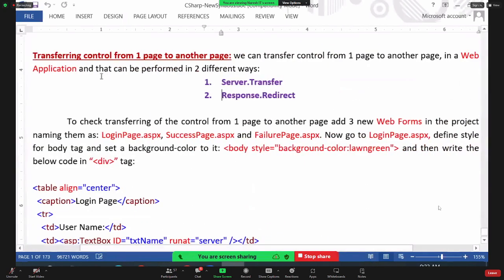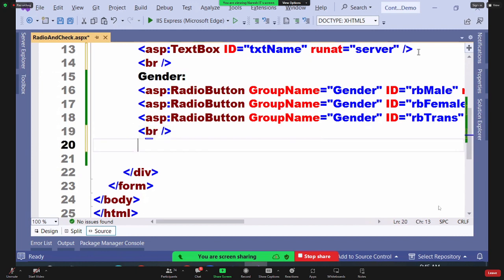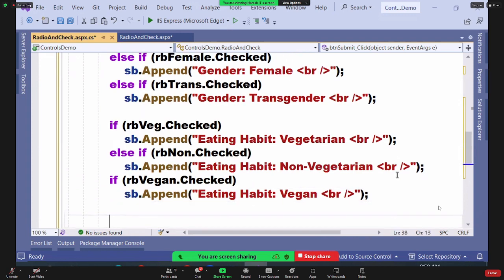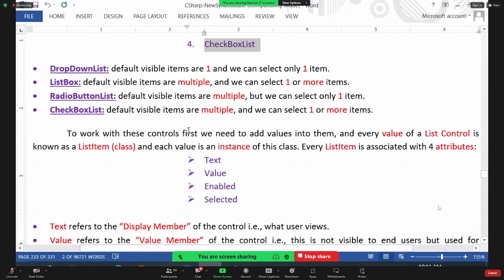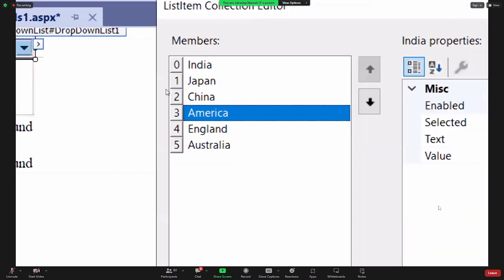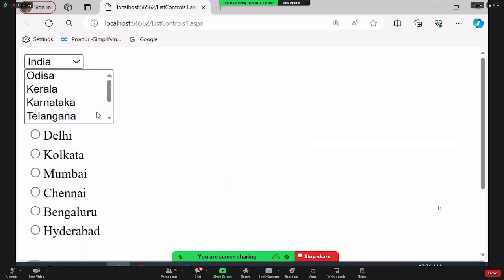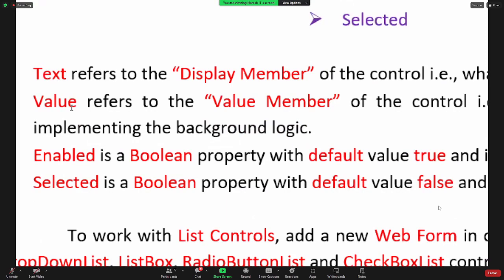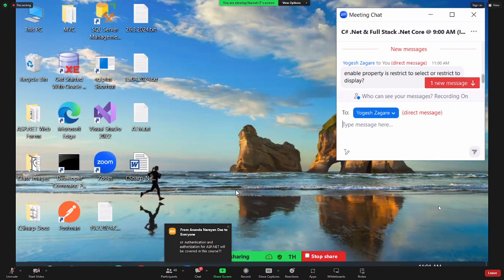RadioButton CheckBox Controls and List Controls in ASP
What is RadioButton and CheckBox Controls and its properties and how to use it ?
List Controls:-
 and Adding List Item’s into List Controls
 and Behavior of each List Control:
 and Accessing values from ListControls